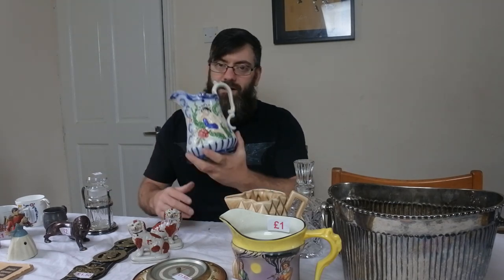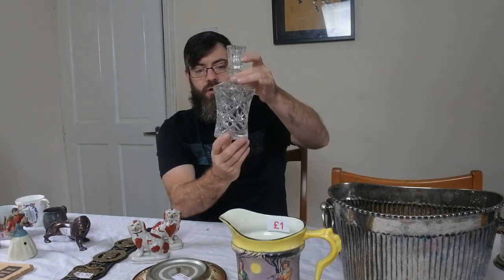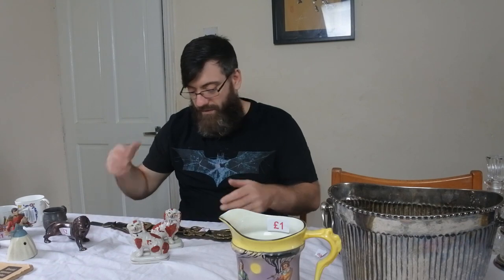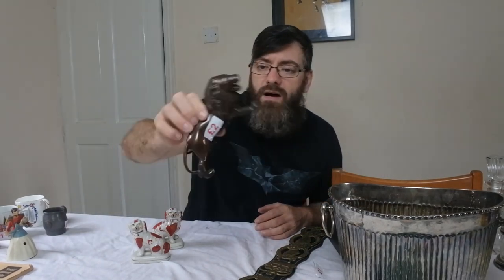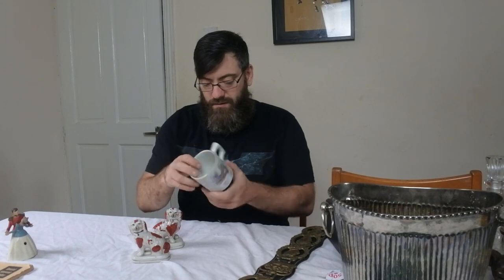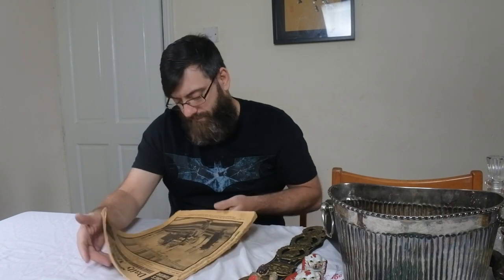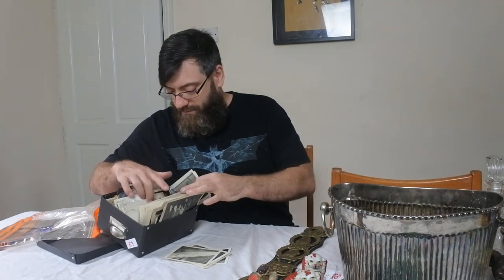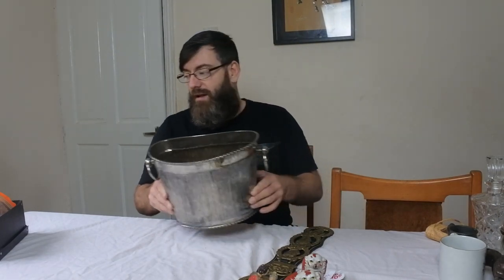Thrift Stock Car Boot Sale Finds Antiques & Collectables, Silver Plate, Clock Work toy etc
Hi guys, here is a film showing some of my thrift / car boot sale buys, today i had a mixed bag, come for the car boot sale and others far better, i love the silver plate / sheffield plated champagne or wine cooler, but a nice group so hope you enjoy.